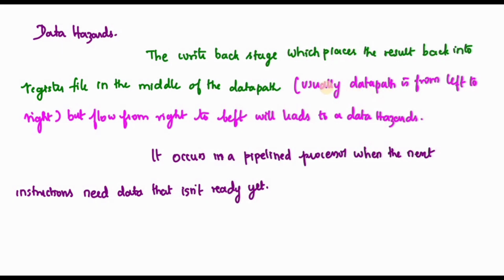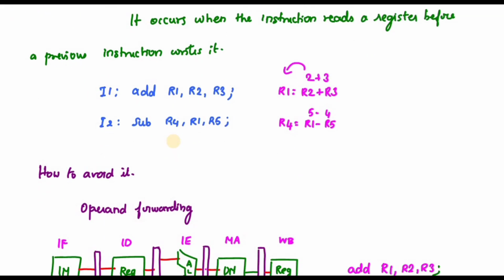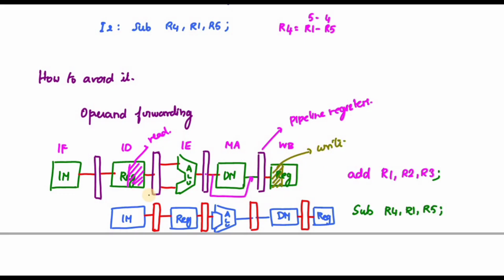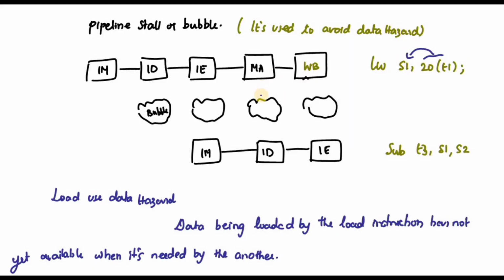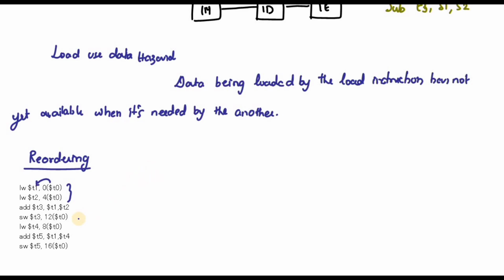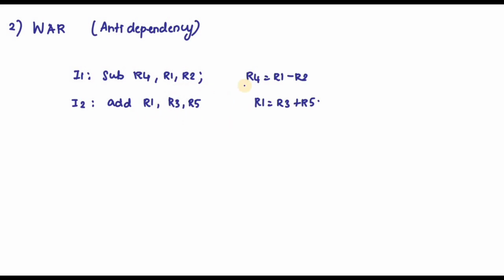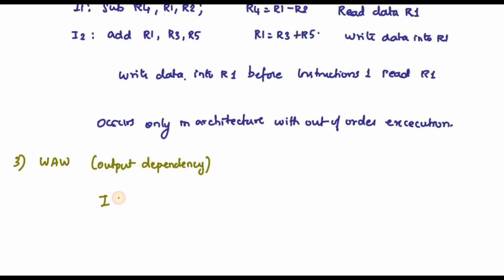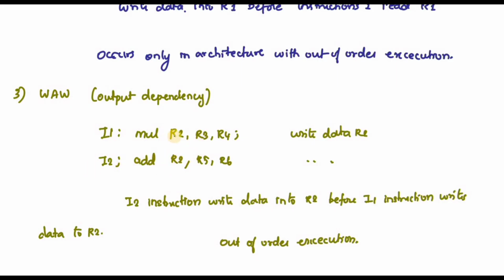Data hazards in computer architecture